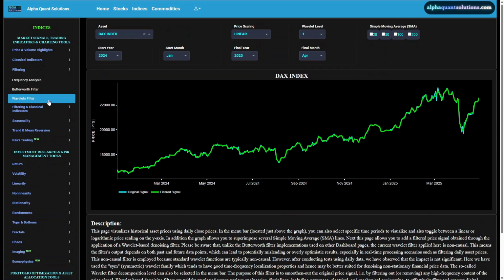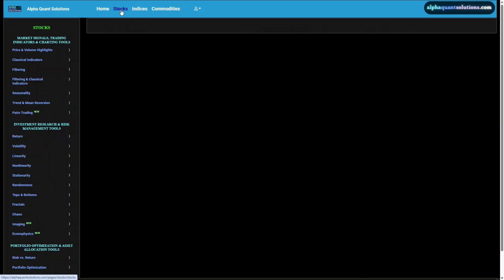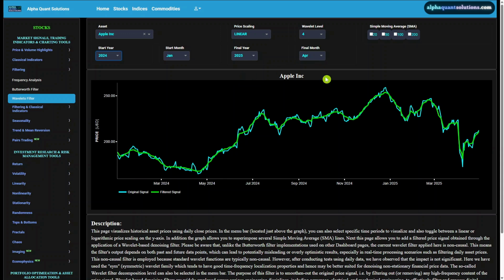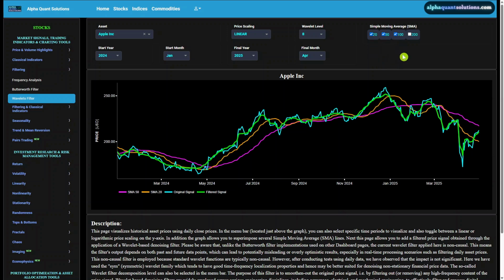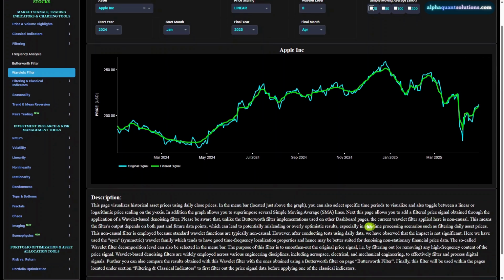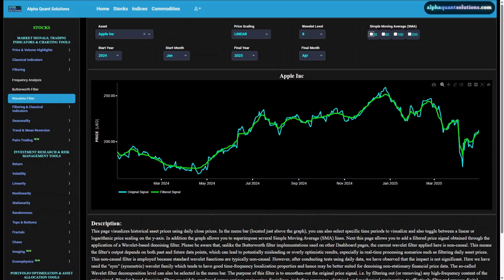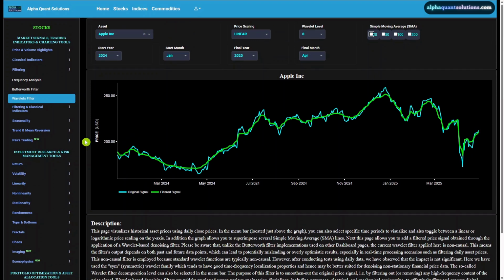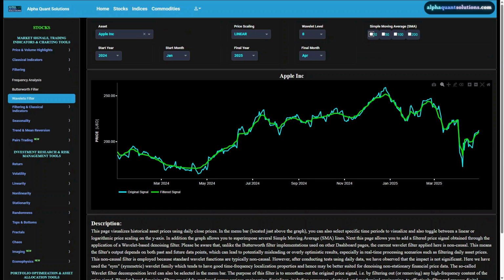Adaptive Market Filtering with Wavelets | Quantitative Investing Dashboard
In this video, we provide a brief introduction to the 'Wavelets Filter' page, which is part of the 'Filtering' toolbox within the ‘Market Signals, Trading Indicators & Charting Tools’ module.
This page will help you apply wavelet-based filtering to asset price data, offering an adaptive approach to market analysis. Unlike pure frequency-based decompositions (like Butterworth filters), wavelets adjust to non-stationary price movements (i.e. where statistical properties—like mean and variance—vary over time), hence allowing to capture both short-term fluctuations and long-term trends.